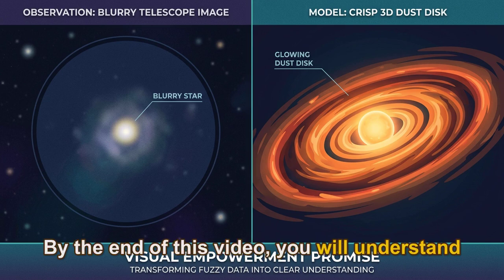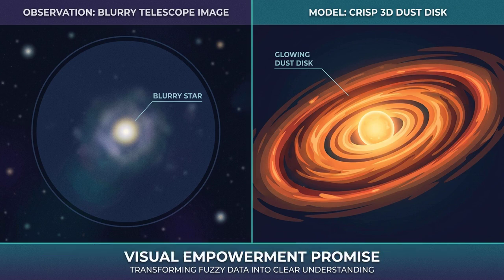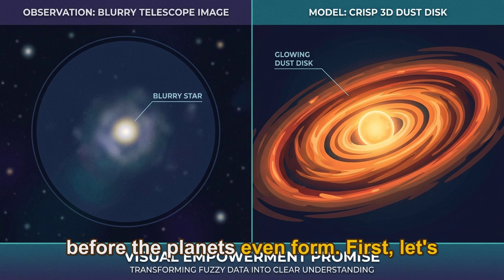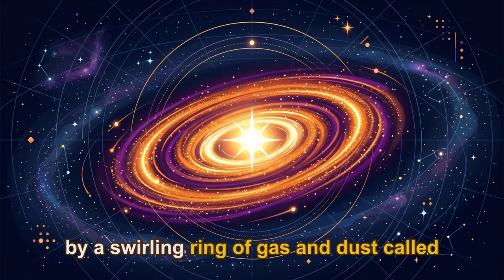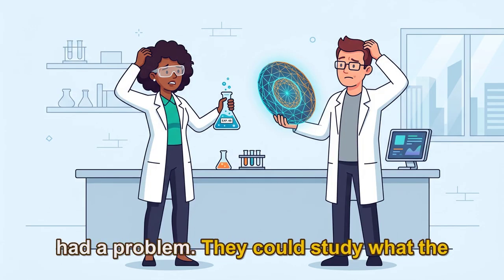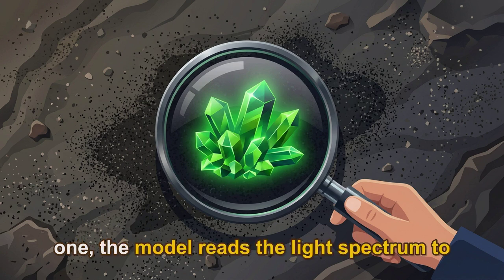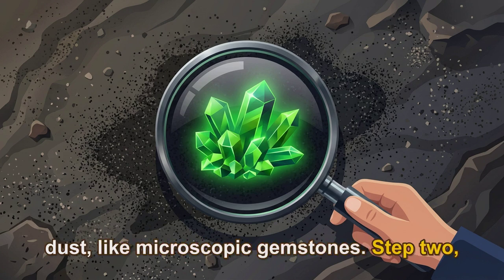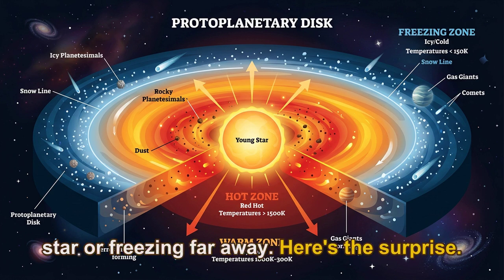How We Map Alien Solar Systems Before Planets Form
By the end of this video, you will understand how astronomers use the new 'EaRTH' Disk Model to figure out the exact chemical recipe and 3D shape of protoplanetary disks. We break down how reading 'barcodes' of light reveals hidden gemstones in space dust, how 3D physics engines recreate alien solar systems, and what magnetic stellar winds have to do with planet formation.